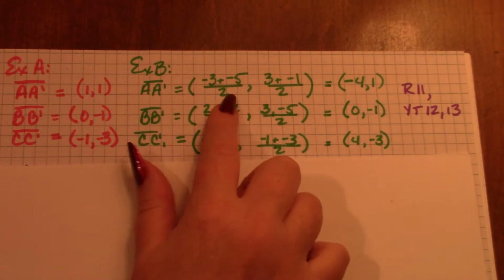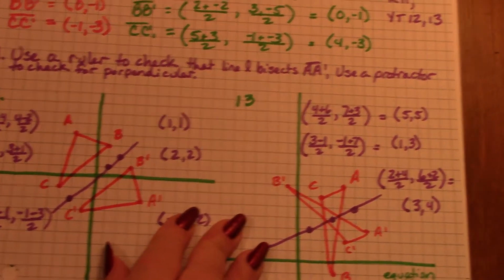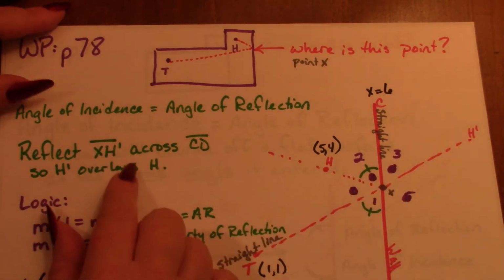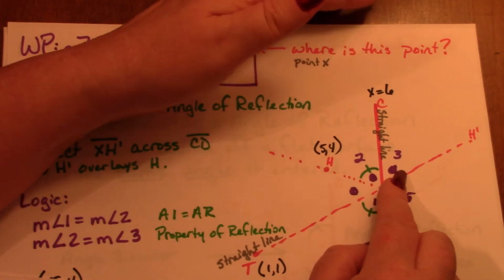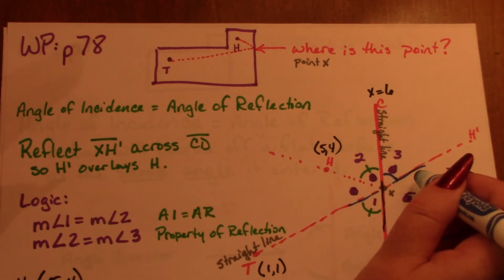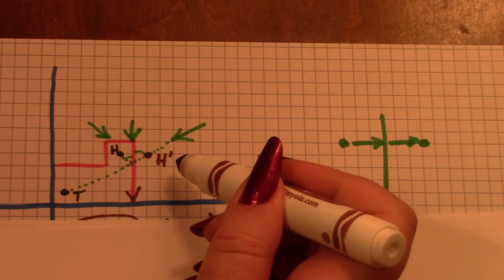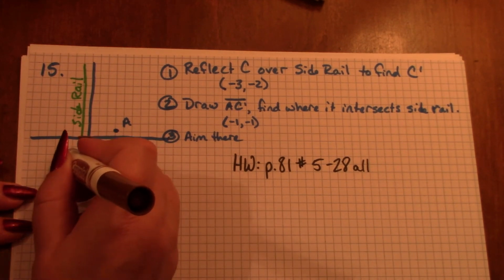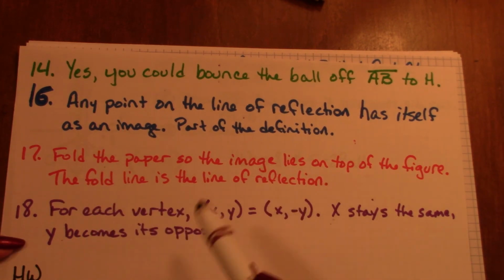Geom 2 -2b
Reflections, part 2